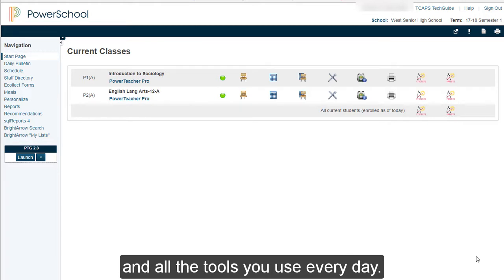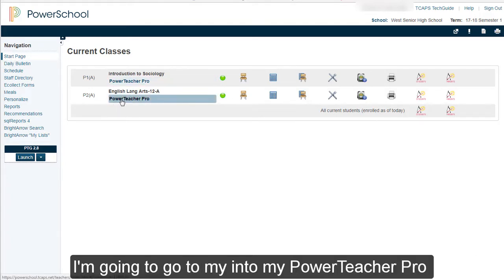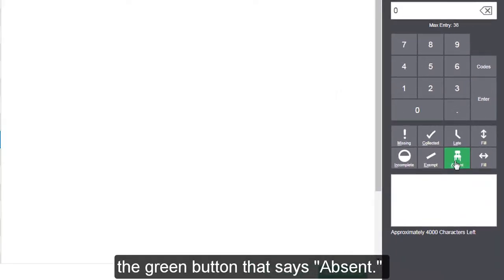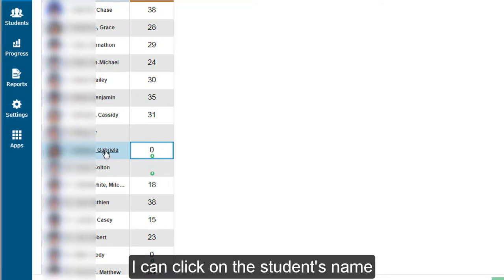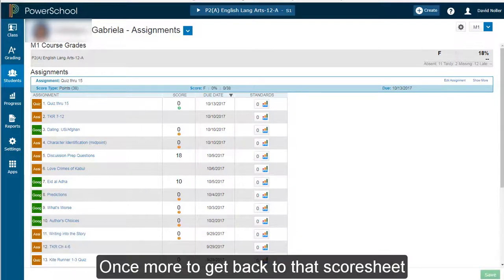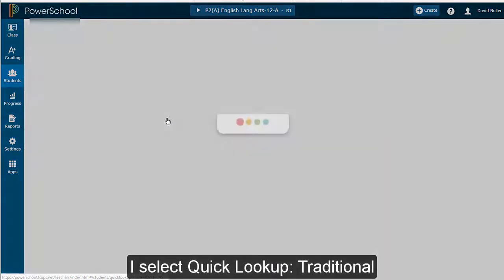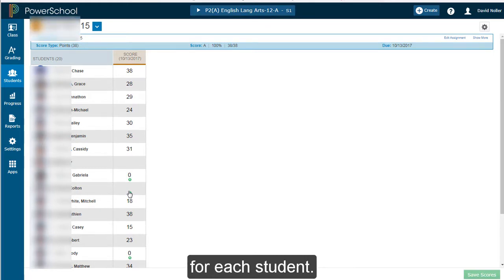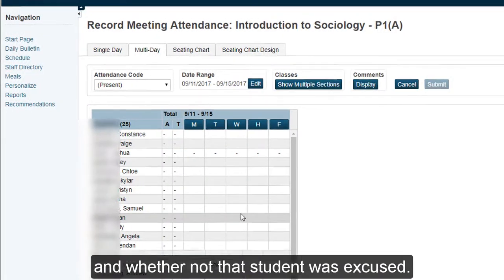Check attendance inside PowerTeacher Pro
[includes burned in captions]